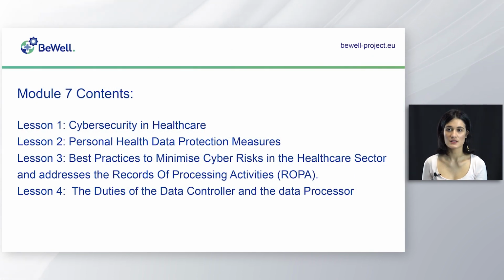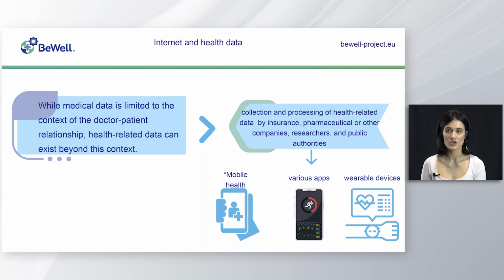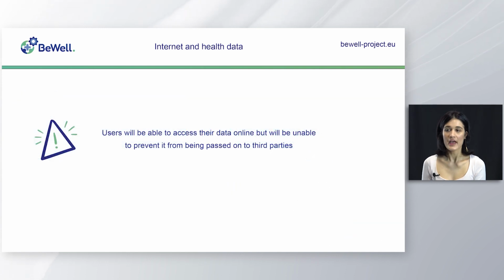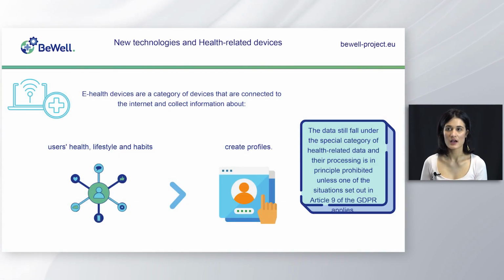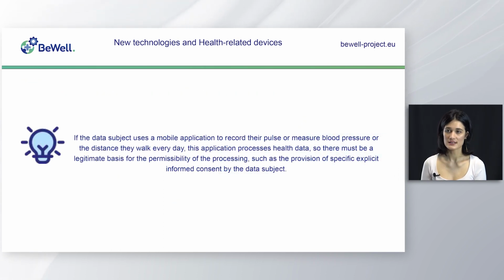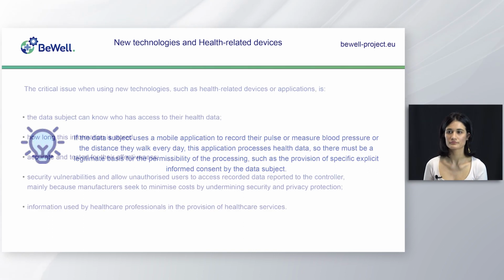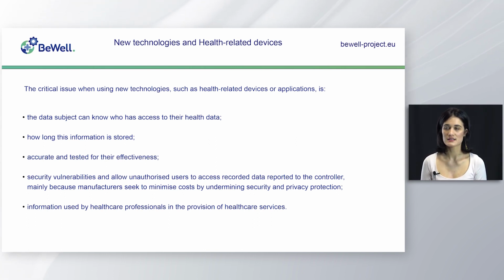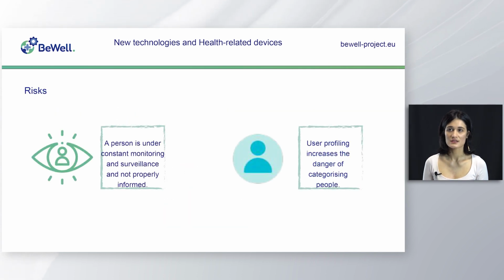Healthcare data protection management (GDPR): BeWell-T02 - Module 7 - Lesson 7.1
• Module 7

o Lesson 7.1: CASE STUDY: Best Practices to Minimise Cyber Risks in the Healthcare Sector